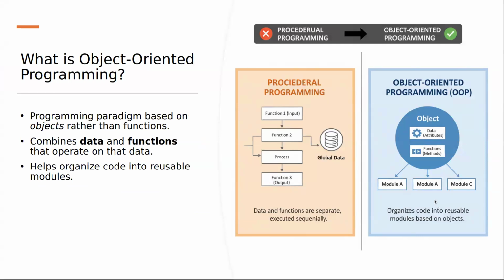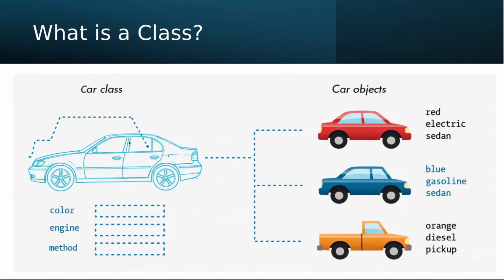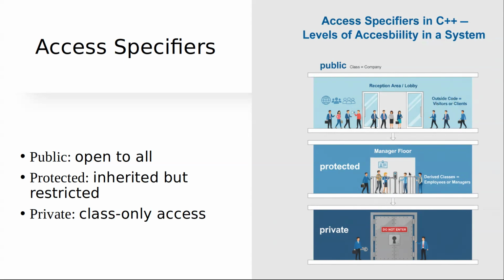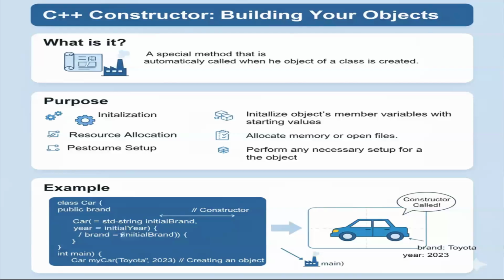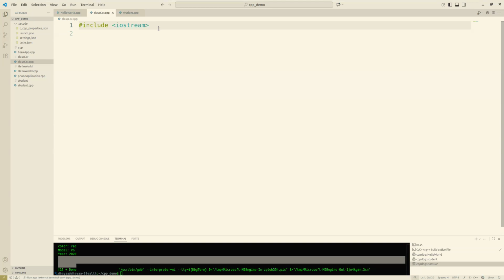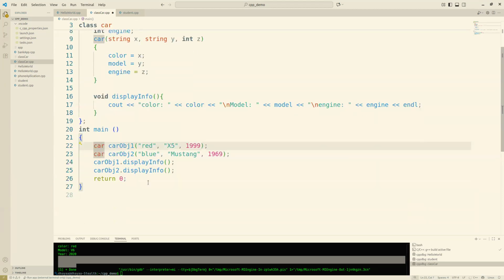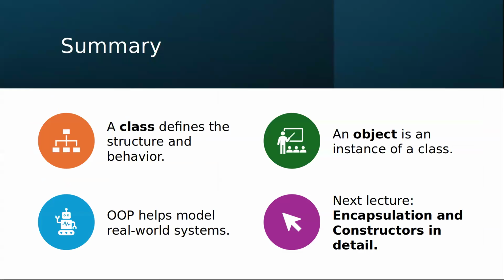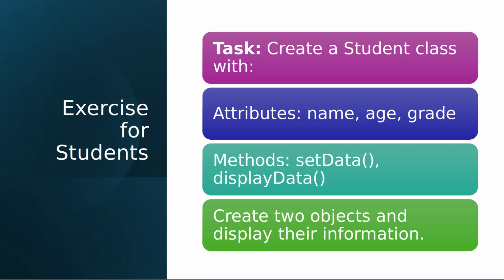Object Oriented Programming - Class and Object - C++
Today, we’ll begin exploring one of the most important concepts in C++ OOP.
We’ll focus on two fundamental building blocks: Classes and Objects, the foundation of OOP.